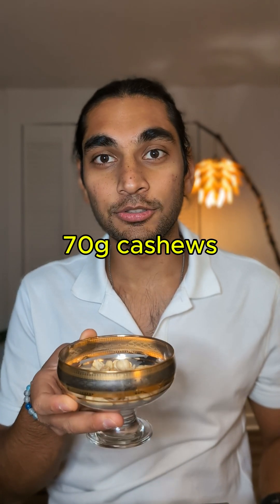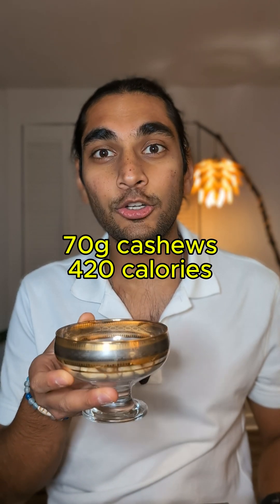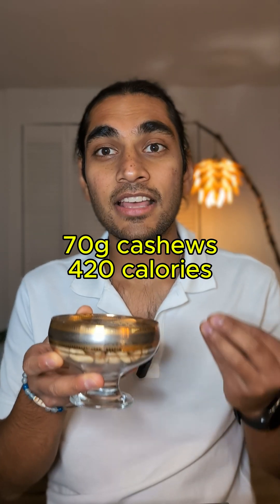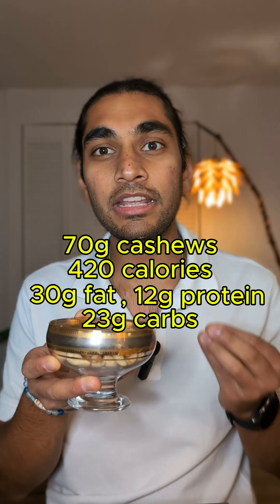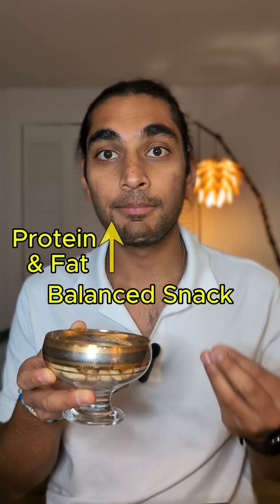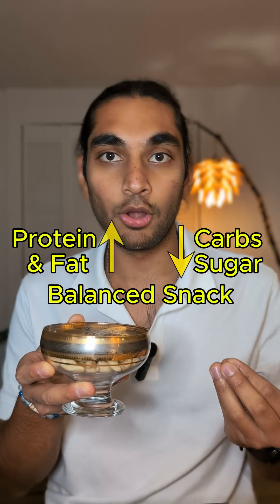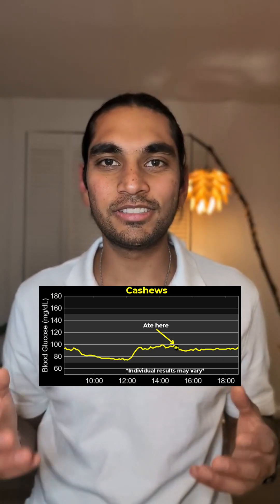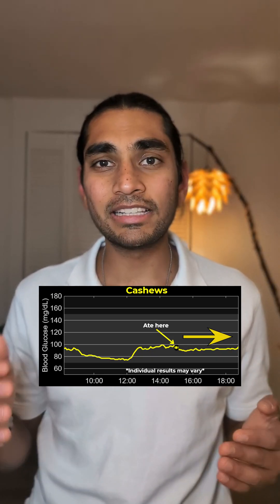E05: Cashews and My Blood Sugar. Balanced Snack?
In this series, I'm testing several food items and their effect on my blood sugar.

Blood glucose variability can be short-term or long-term. The goal is to have low variability, which means flatter valleys and low-rolling hills, and cashews help achieve that. I am extremely satisfied with these results!